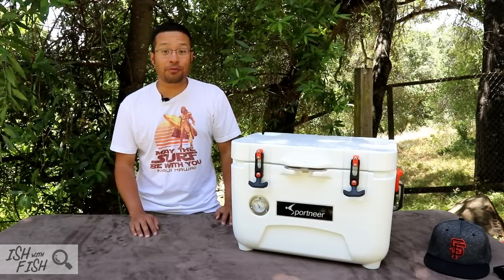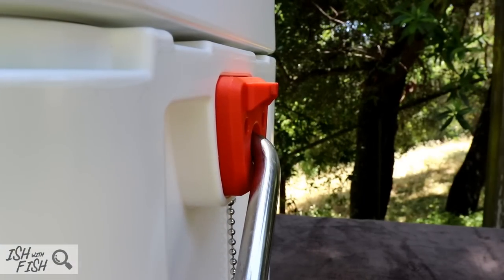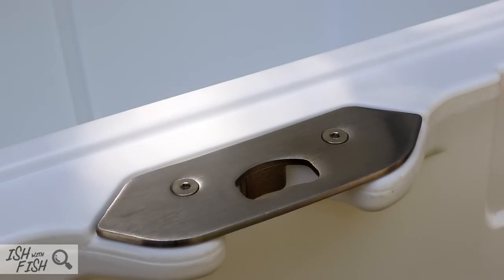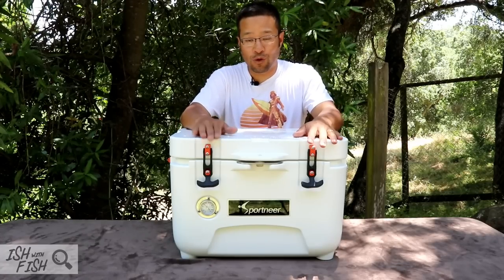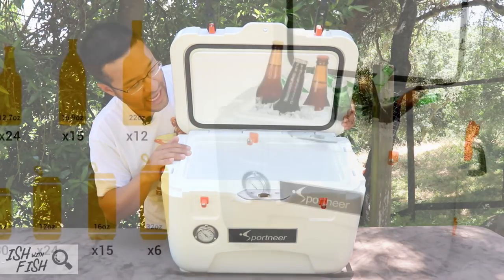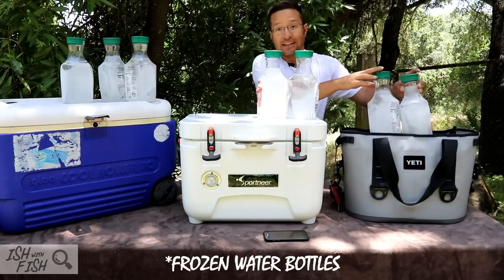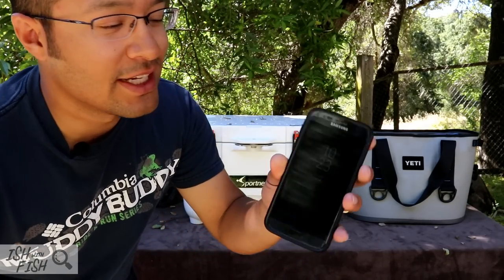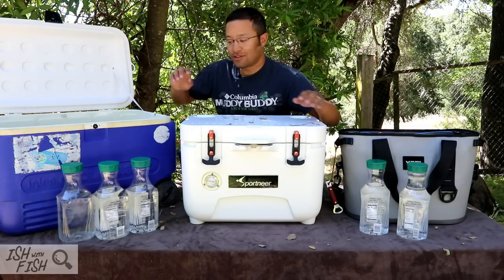Is This FAKE Yeti Legit? Sportneer 25 Qt Cooler Review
Comprehensive review and comparison of the Sportneer 25 Quart Cooler, a well-built little rugged cooler that's CHEAP! (sort of). If you want YETI K2 performance at half the cost, watch the vid and see if it's right for you.

What I wear:

Waders: Frogg Toggs Hellbender II
Belt Bait Box: Frabill 4724
Sandcrab Net: Promar Bait Net
Boots: XTRATUF 15” Fishing

Clip credit: Ish With Fish

*Comped vid! Sportneer provided this sample in exchange for an honest review. Non-paid video*